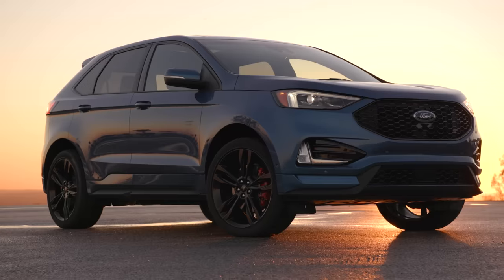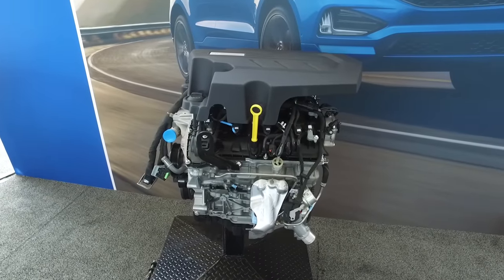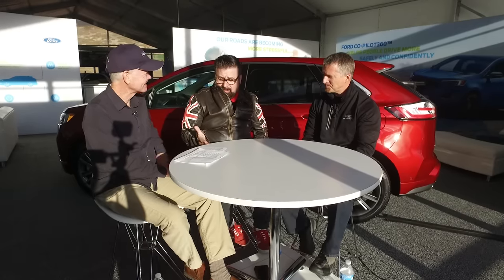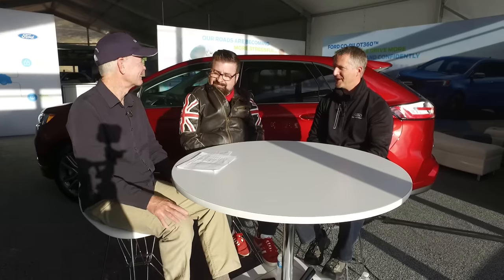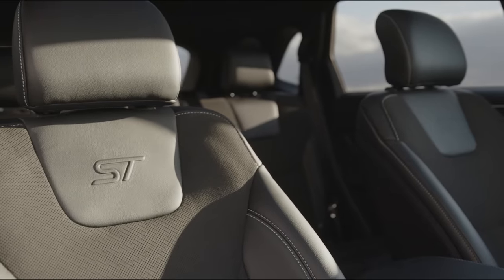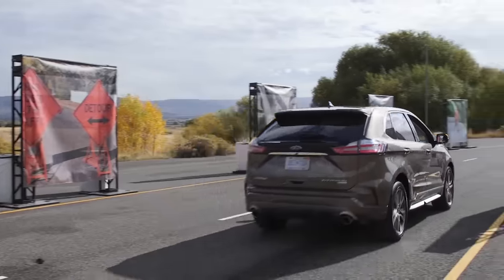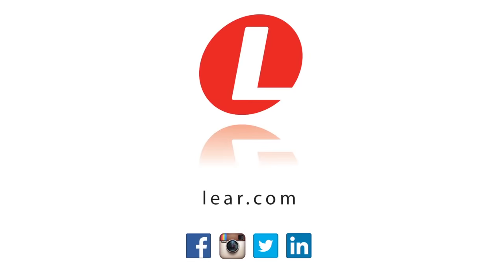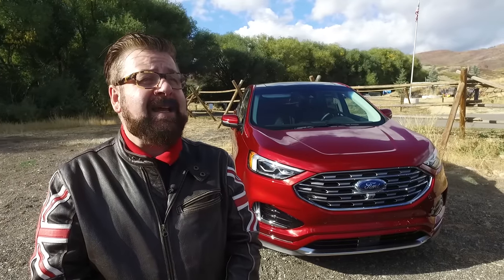Pushing Performance to the Edge with the 2019 Ford Edge ST - Autoline After Hours 438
Today’s show was taped in the mountains of Utah. Join us for a deep dive into the 2019 Ford Edge ST!

TOPICS:
01:21 – Ed Krenz, Chief Functional Engineer, Ford
21:51 – Cristina Aquino, Marketing Manager, Ford Edge
40:10 – Nik Miles & John McElroy’s thoughts on the 2019 Ford Edge ST

PANEL:
- Nik Miles, OurAutoExpert.com
- John McElroy, Autoline.tv